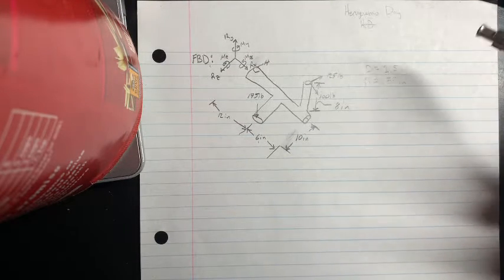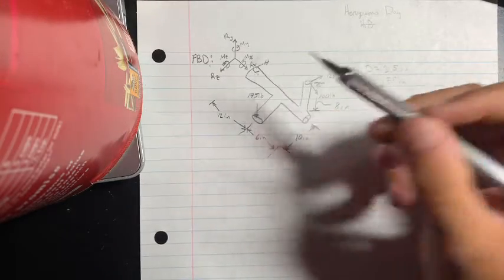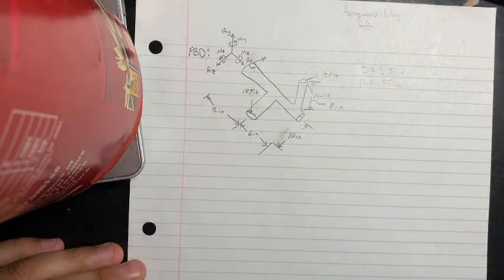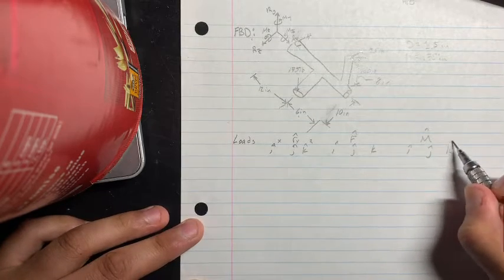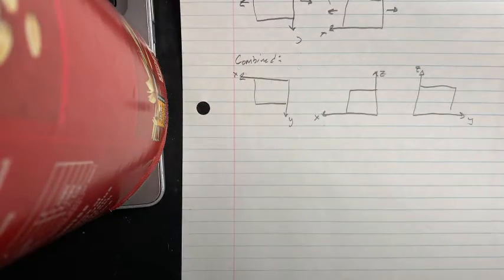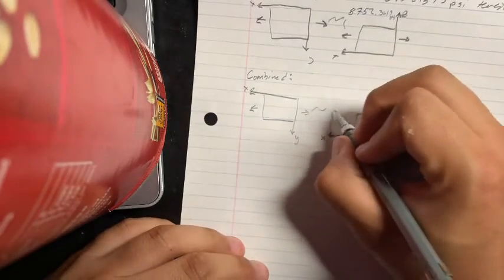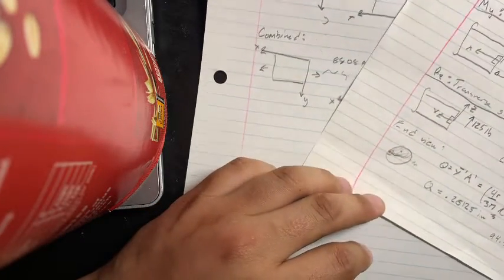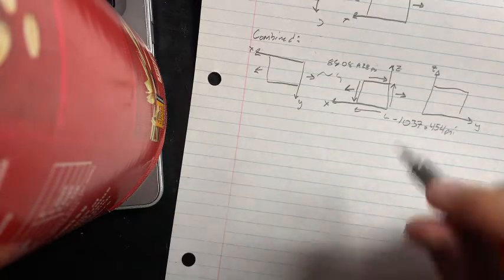H. Day ME-304 video presentation 2